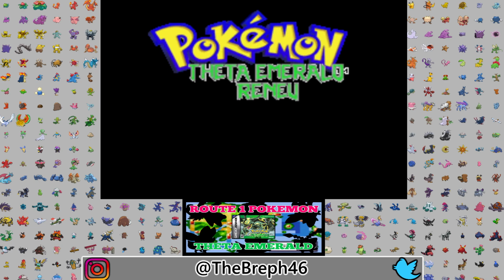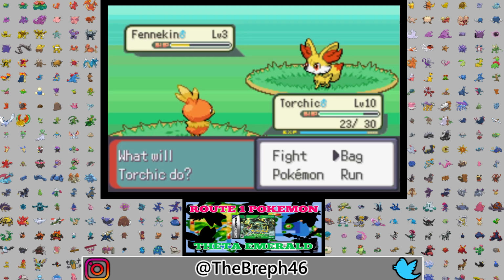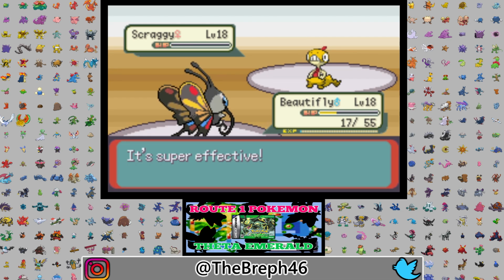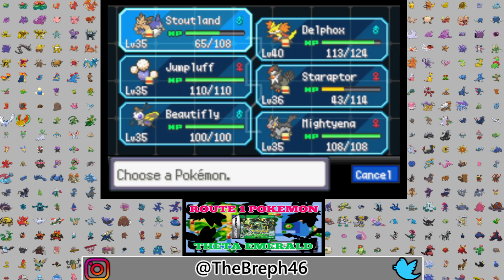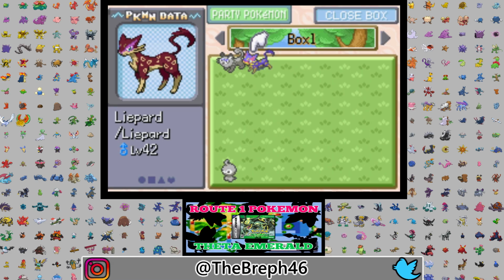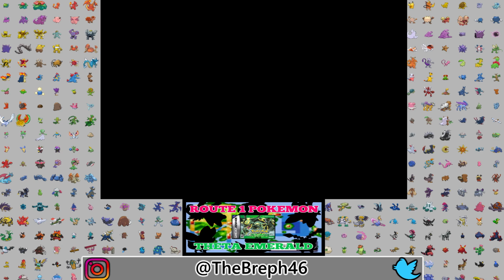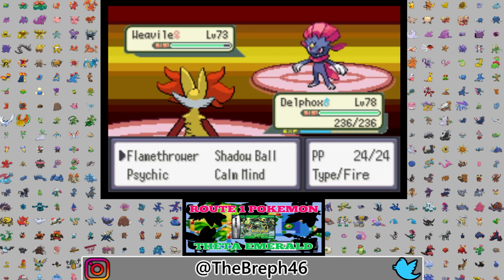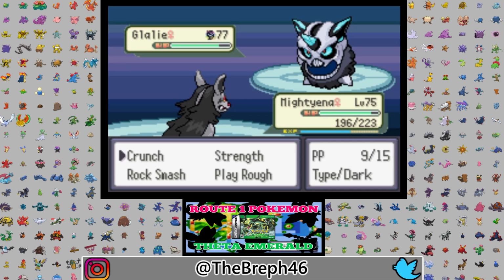Can you beat Pokémon THETA EMERALD with only ROUTE 1 POKEMON? (HARD ROM HACK!)| Pokemon Challenge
BECOME A MEMBER OF THE BREPHISH EMPIRE TODAY!

Hey there, I'm The Breph and welcome to my Challenge Video! Today, I'm asking the question: Can you beat Pokémon Theta Emerald with only Route 1 Pokemon?

*NEW MUSIC OUT ON BOTH PLATFORMS*

Have a great day, and I'll see you for the next one!